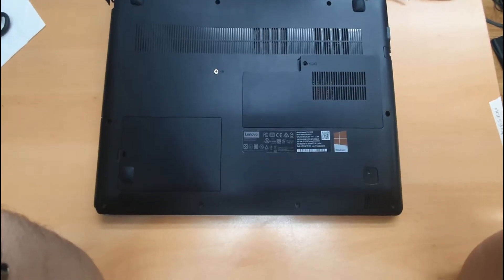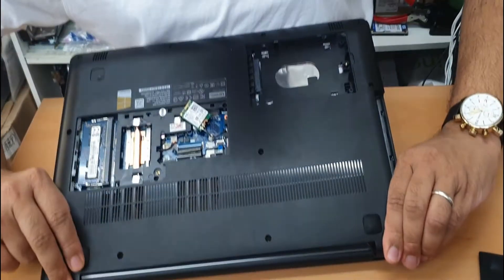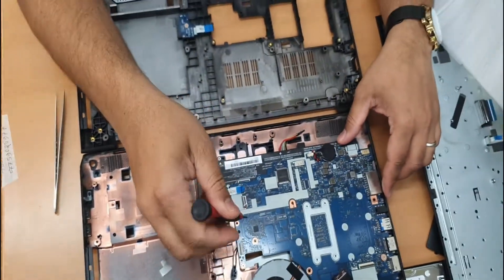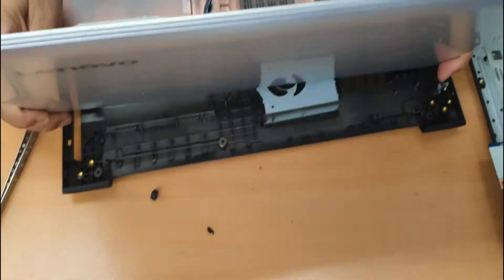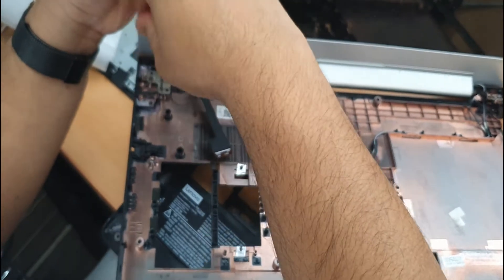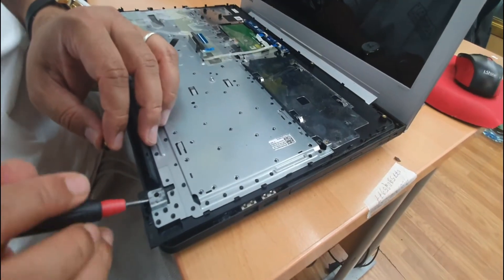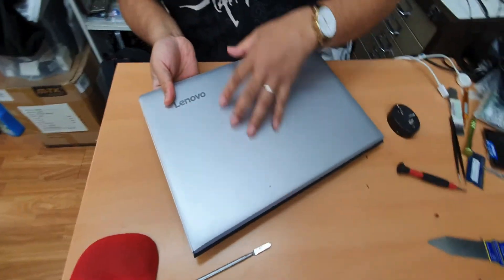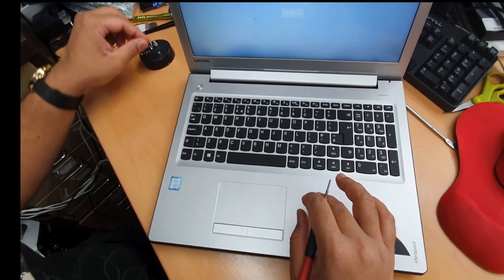Lenovo IdeaPad 310 Bottom Chassis Cover Replacement! Step-By-Step Guide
Today in this video I am going to completely disassemble this Lenovo IdeaPad310 due to replace the bottom chassis as the base of the hinge is broken.
Also, this video would help you know how to replace the motherboard cooling fan battery etc.